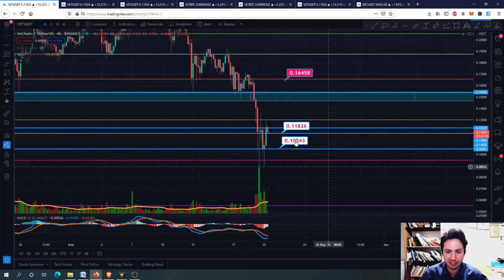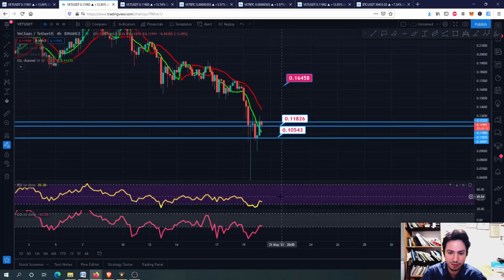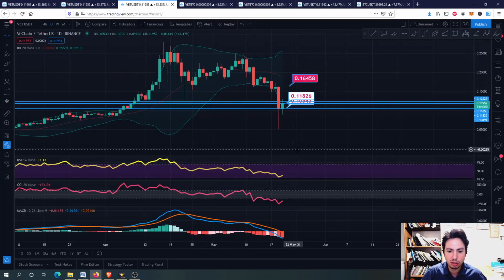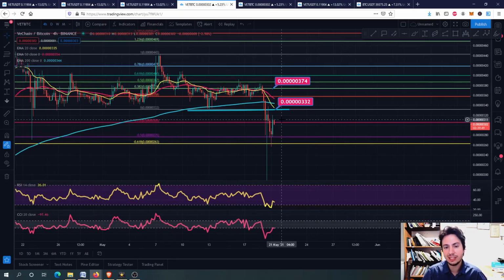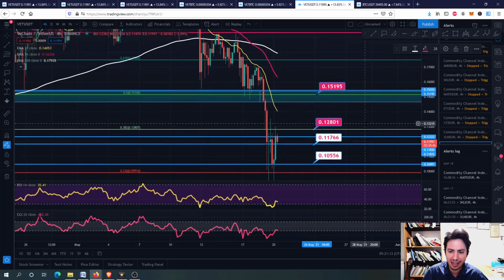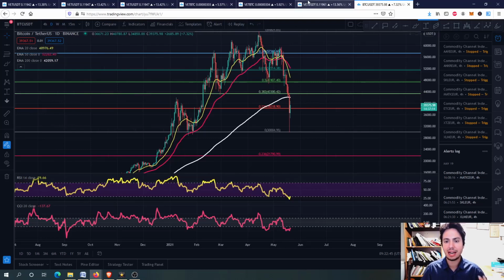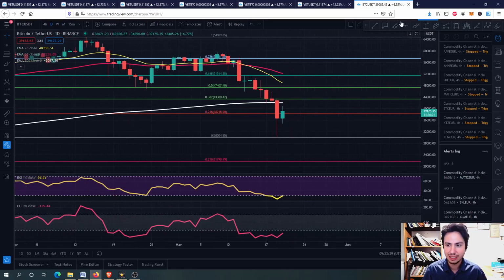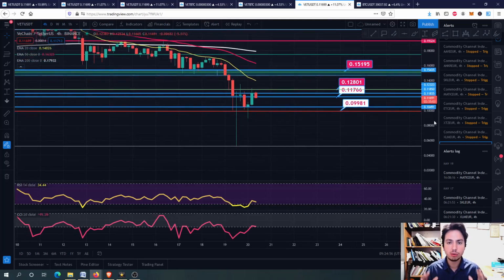VECHAIN(VET) Short Term Realistic PRICE Prediction and Technical Analysis! Daily Update! 2021!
In this video I will provide technical analysis and price prediction for VECHAIN(VET) in USDT/BTC. Vechain on the 4hour frame couldn't outperform BTC. Therefore if BTC has lower lows and lower highs it will go DOWN testing new support levels! We might even test the 0.09 USDT again so becarefull for the short term. Of course I suggest you to check the support and resistance levels I mentioned in the video so you will be sure when to buy or not. If you are a new investor in this coin then I advise you to wait till we see the price action for the next days and of course check the major support levels. But it is always your choice and of course you always should do your own research.  If you want to be more precise about your buy and sell options, then be patient and check the price action of the coin in the next days/hours. If you have bought at top then all you have to do is to wait and HODL for the future!

⏱️TIMESTAMPS⏱️
0:00 intro
0:06 MACD and Fibonacci retracement
1:21 SSL, CCI, RSI/Recent price action
2:13 SSL, Bollinger bands and MACD(1D)
3:43 VET/BTC and EMAS(4h)/ Price analysis
4:27 VET/BTC and EMAS(1D)/ Price analysis
4:45 VET/USDT and EMAS(4h) / Price analysis/ Price Prediction/ BTC CHART
8:50 Conclusion/Thank you